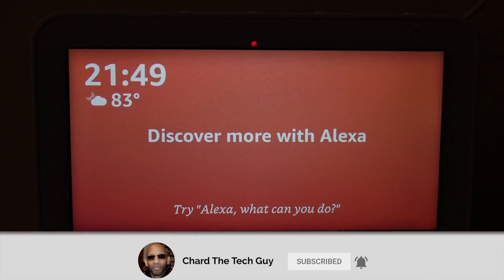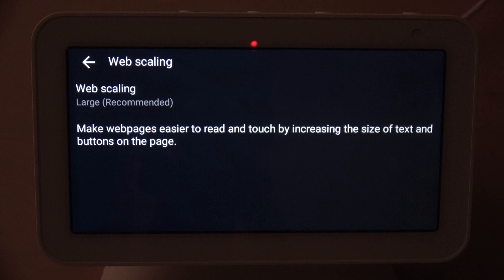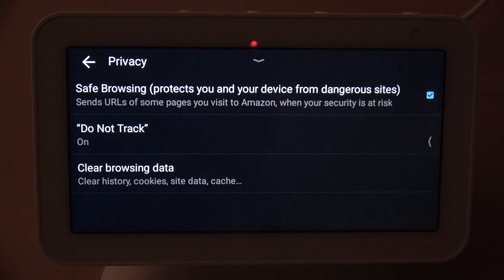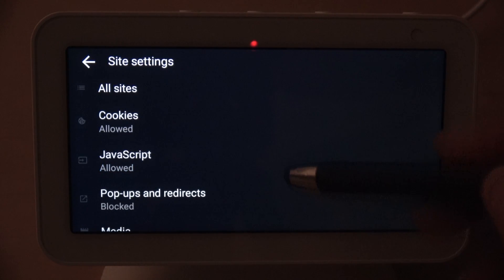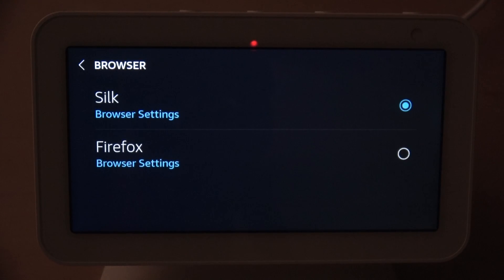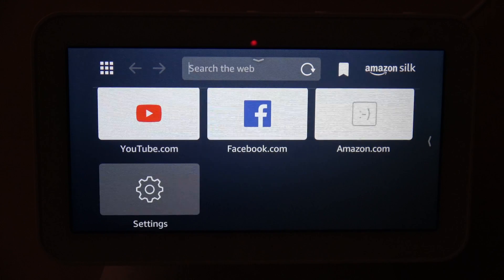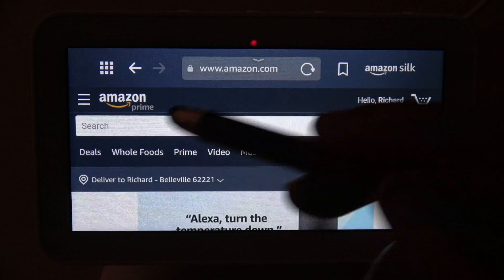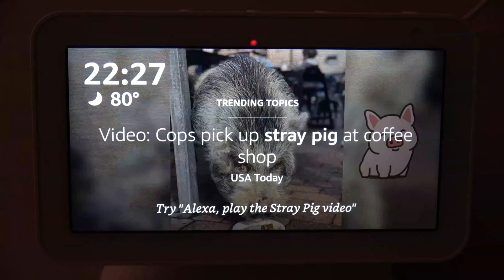Amazon Echo Show 5: Web Browser Apps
Do you know you can surf the internet on the Amazon Echo Show 5. Although it's not in reach like other things on the Echo Show 5, you have access to two browser apps.  Your choice of current browsers is Silk or Firefox, guess which one has more to offer?

Echo Show 5 - Black
Echo Show 5 - White
Echo Show 5 Adjustable Stand - Black
Echo Show 5 Adjustable Stand - White
Echo Dot (3rd Gen) - Sandstone
Echo Dot (3rd Gen) - Heather Gray
Echo Dot (3rd Gen) - Charcoal